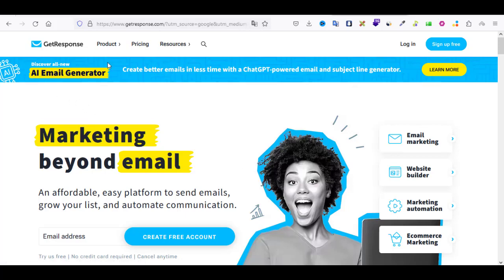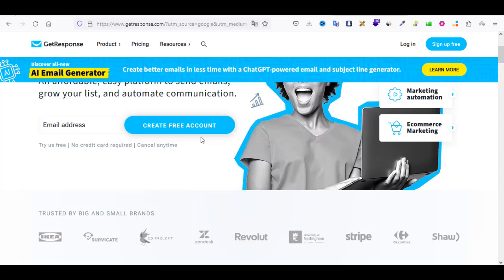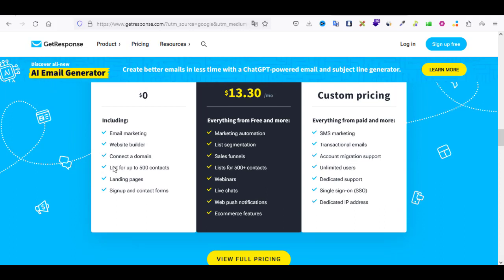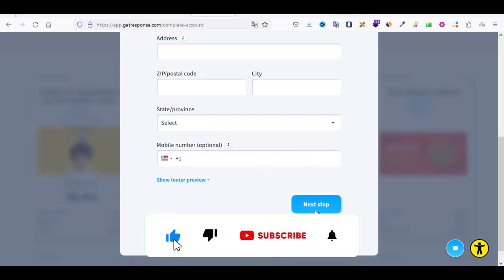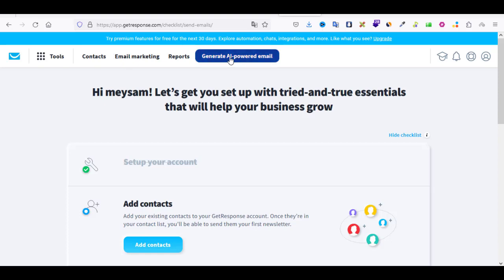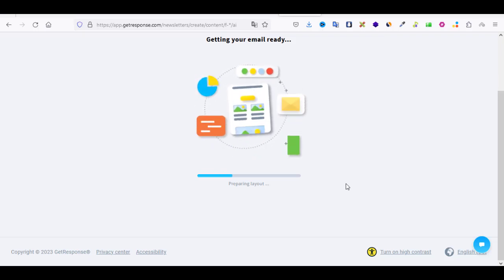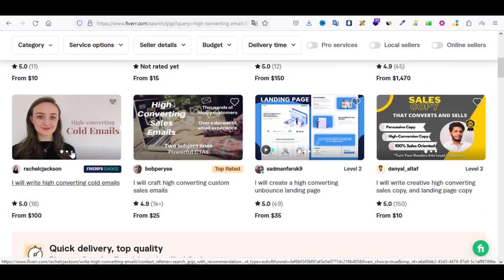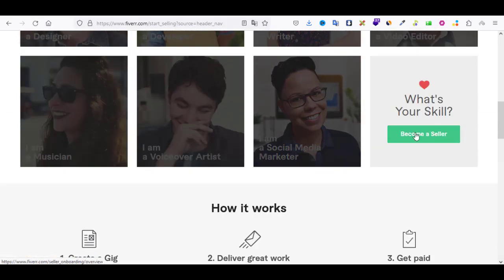Earn $1900 Every week By Emails | Make Money Online 2023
In This video i will show you how you can earn $1900 every week By emails
it is one of the best ways to make money online, that you can earn money anywhere. in fact, you can start your online business without investment.

🌟 Chapters 🌟

✅00:00 Intro
✅00:11 Ai Email
✅02:28 Ai Email Setting
✅05:56 Earn money with email

🌟Category:🌟

everyday money
money online
make money
earn money
JoshuaMayo